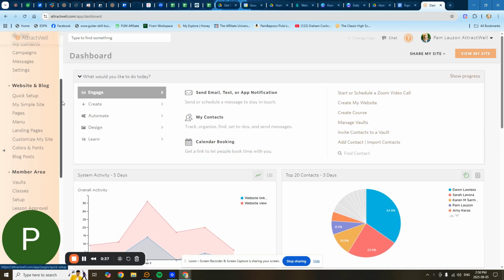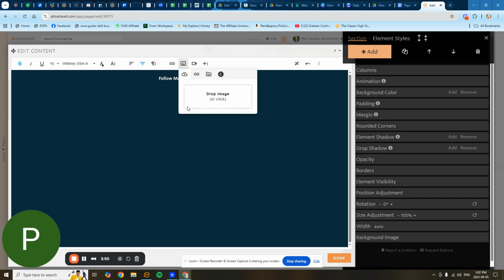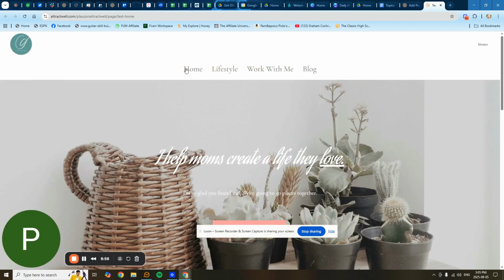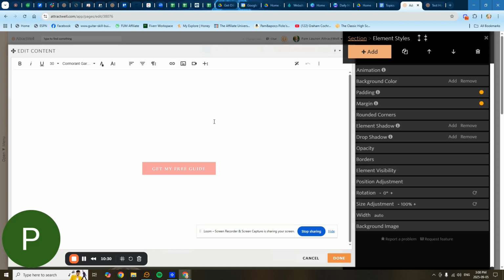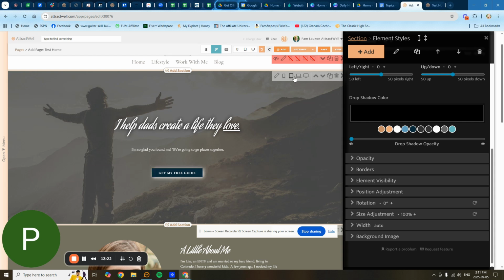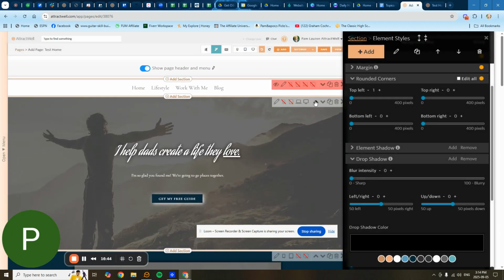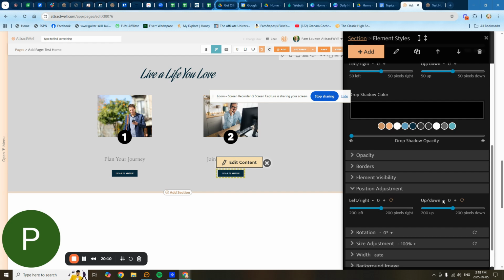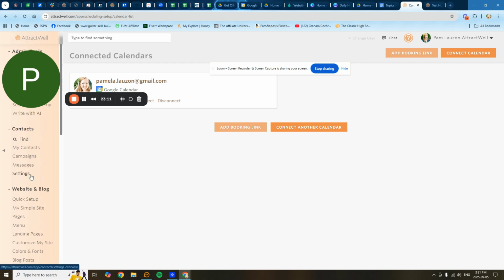How to Build a Website in AttractWell Step by Step Tutorial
Learn how to build a simple website in AttractWell step by step, even if you’re not tech-savvy. This beginner-friendly tutorial shows you how to use AttractWell’s all-in-one tools to create a professional website quickly and affordably.

Need a website designer? Hiring a Canadian saves you money- get a quote

Take my 5 Part Workshop on Building Your First Funnel